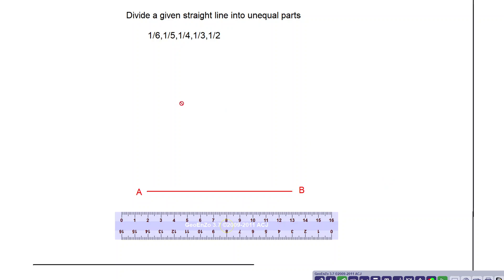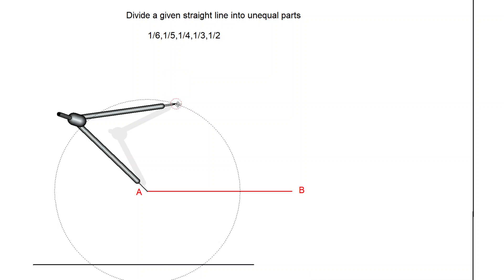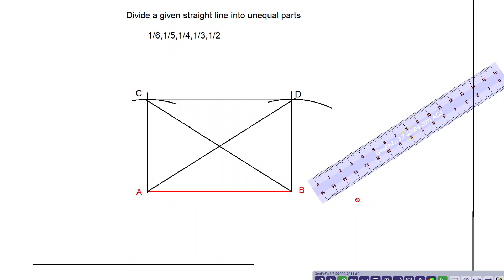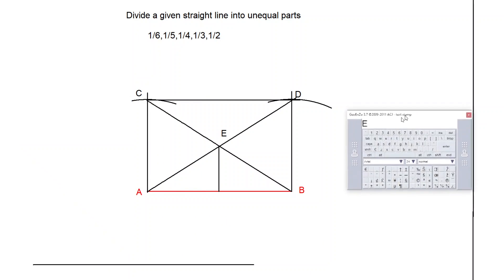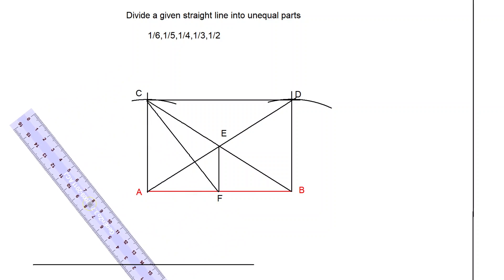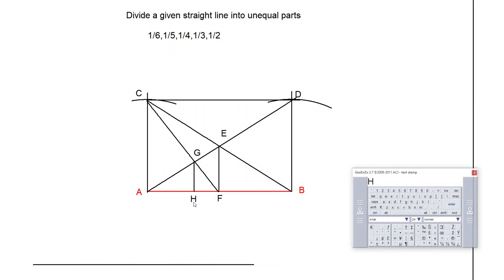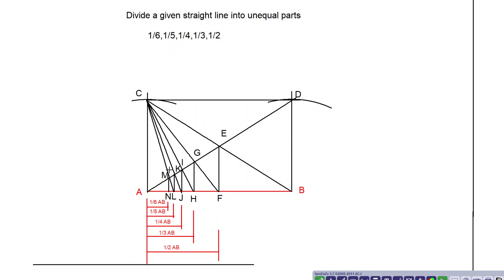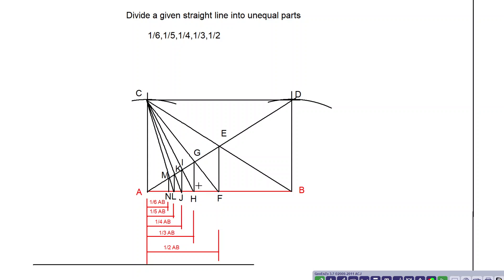divide a given straight line into unequal parts